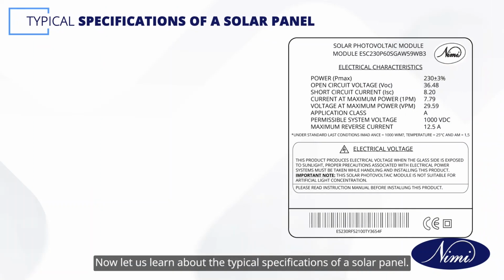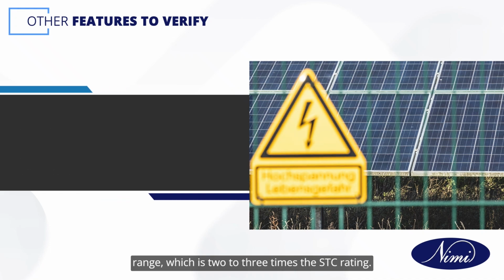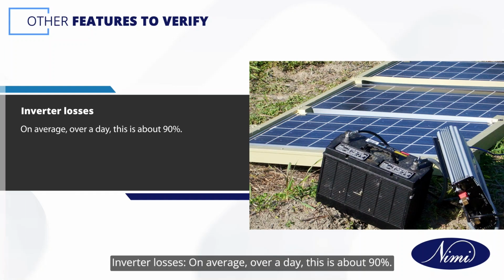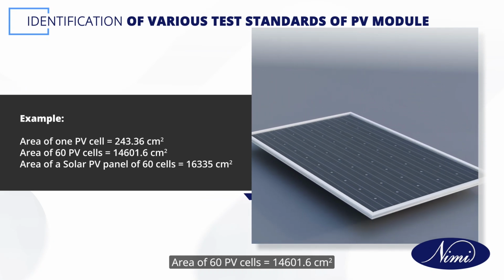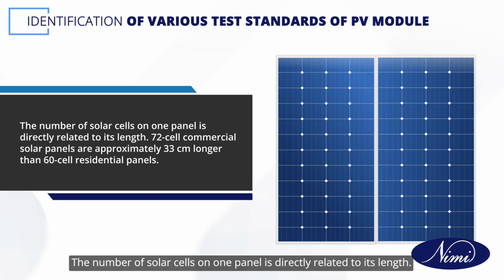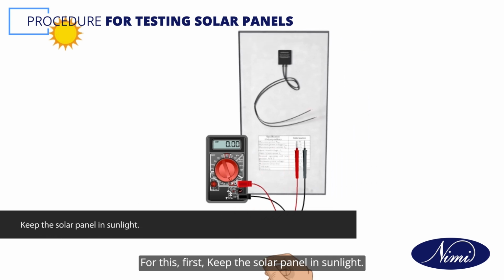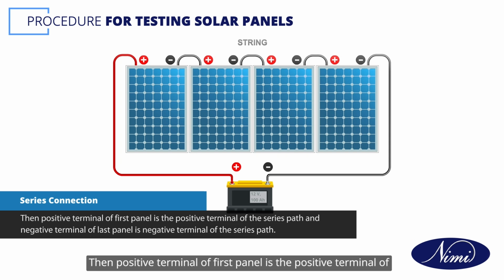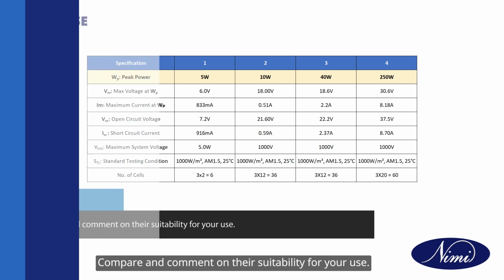specification of different solar panels & compare specifications of panel |NIMI | DIGITAL | ENGLISH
Specification of Different Solar Panels & Comparing Panel Specifications

Welcome to the NIMI – Government of India’s practical learning series! In this session, we’ll delve into the specifications of various solar panels and explore their key differences. Understanding the specifications is crucial for selecting the right solar panel for your needs and maximizing energy efficiency in ENGLISH.

Time stamp :
0:00 - Title and Introduction
0:10  - Objectives
0:23 - Typical specifications of a solar panel
0:59 -  Other features to verify
2:21 - Identification of various test standards of PV module
7:14 - Procedure for testing solar panels
9:41 - Exercise
10:11 - Conclusion

🔔 Stay Ahead in Your Solar Energy Journey!